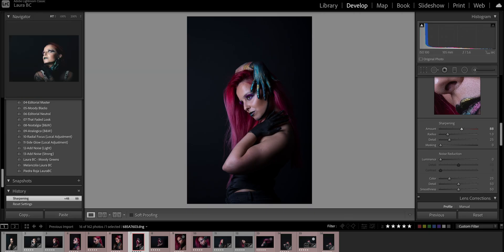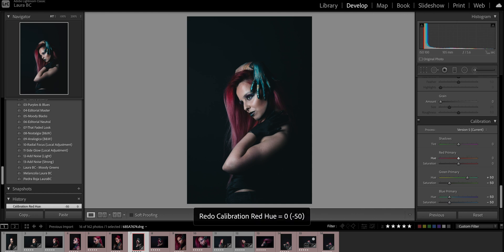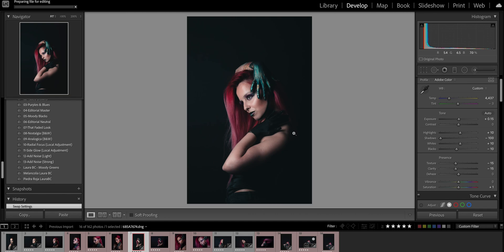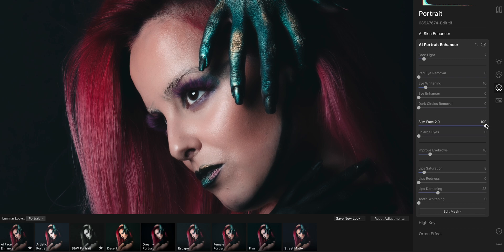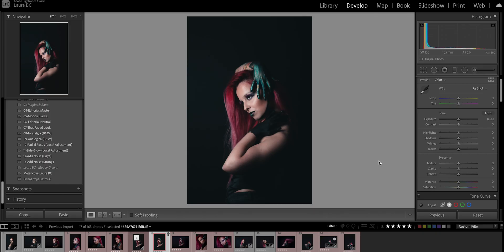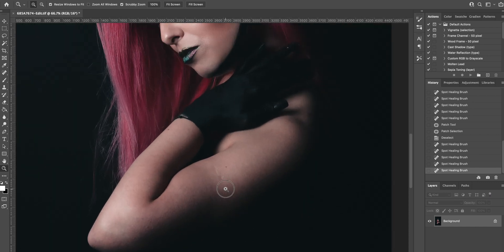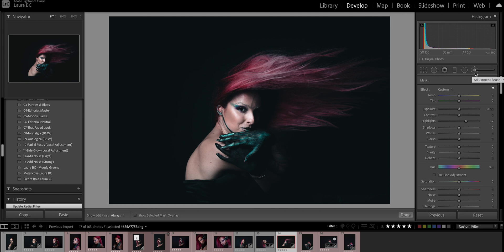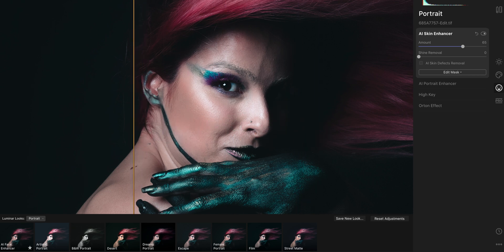MY PORTRAIT PHOTOGRAPHY EDITING PROCESS - Improve your portrait work!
Today I bring you my portrait photography editing process and I'm showing you my workflow through Adobe Lightroom, Luminar 4 and Adobe Photoshop. You will see how you can improve your portrait photography work following the tips I give you here. Enjoy and have an amazing weekend friends! :)

EQUIPMENT USED FOR THIS PHOTOSHOOT:
My beast of a camera
My favourite portrait lens
Fastest Compact Flash

❤️ MY PRIVATE COMMUNITY ❤️
Join me and other current members to unlock all my exclusive videos, exclusive tutorials, free digital resources, masterclasses, and much more! Learn how to make a living with your camera